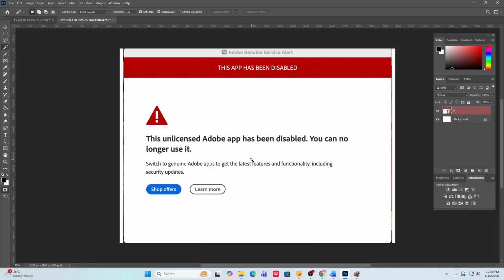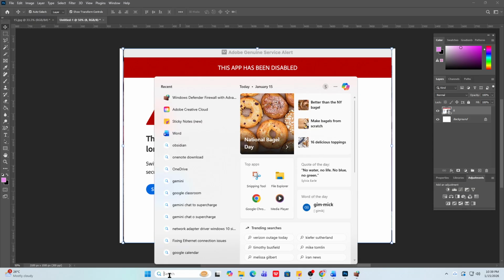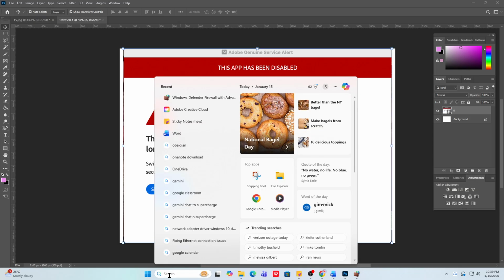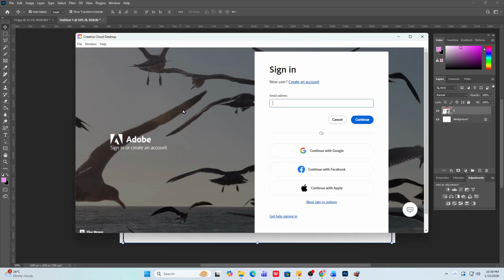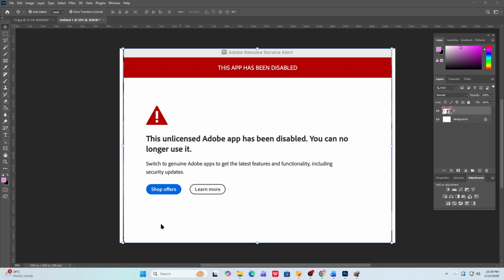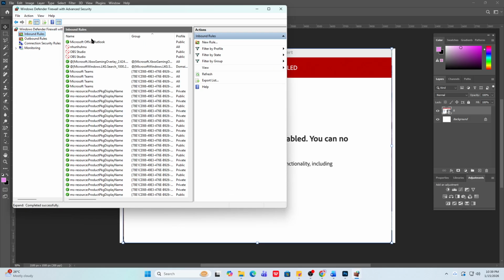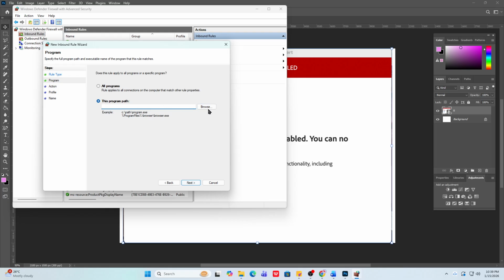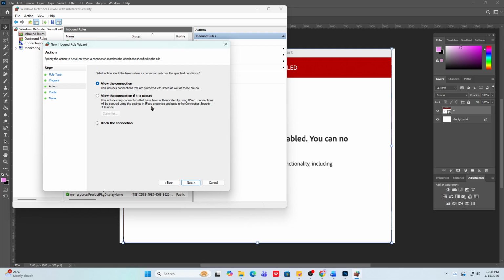How to Fix Unlicensed Adobe App Has Been Disabled Issue on Windows 11 [Full Guide 2026]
In today's video we cover: fix unlicensed adobe app has been disabled windows 11, adobe app disabled error fix, unlicensed adobe software issue 2026, adobe genuine service error windows 11, photoshop unlicensed app fix, adobe creative cloud license error, resolve adobe license problem tutorial, adobe account sign in fix, adobe subscription troubleshooting, adobe app activation issue, adobe creative cloud error guide, adobe software not genuine fix, adobe apps not working solution, windows 11 adobe error tutorial